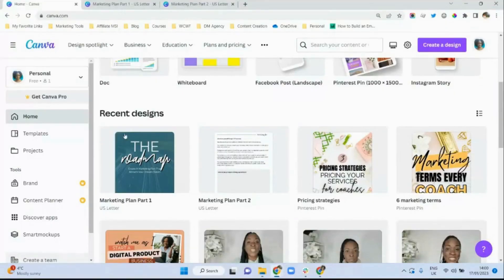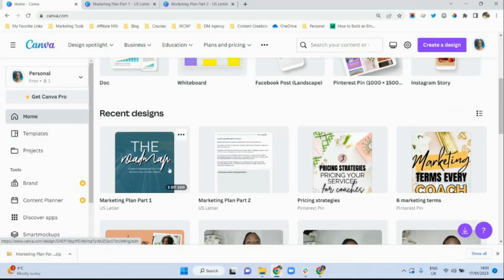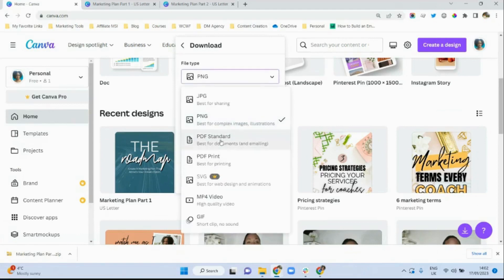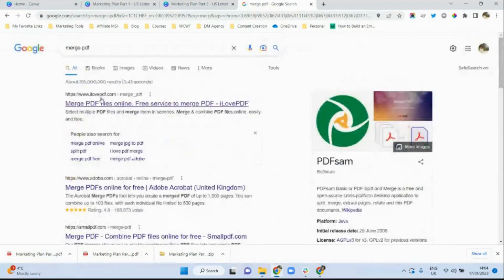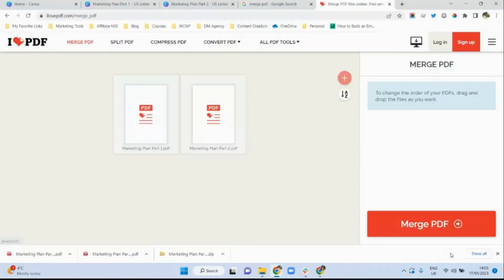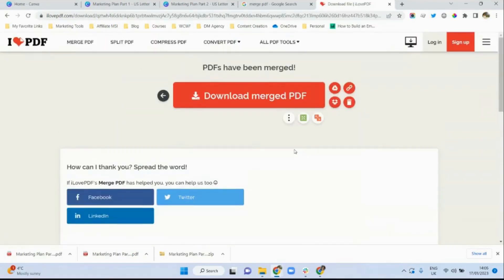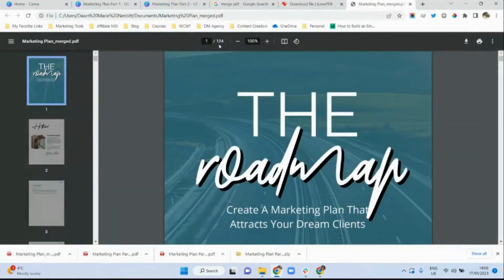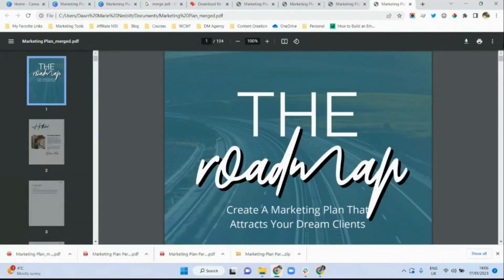Canva Page Limit Solved | Canva Get More Than 200 Pages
Need to create a digital product that's more than 200 pages with Canva? With Canva + I Love PDF you can solve the problem of not having enough slides or pages to finish your digital product. Simply merge two or more Canva files with up to 200 pages and you'll be good to go. I'm showing you how.

**RESOURCES FOR YOUR DIGITAL PRODUCT BUSINESS**

Easily plan your product launch and defeat writer's block with copy already written for you.

To get more free content on how to market your online business, sell your products and services and get clients online follow me on: